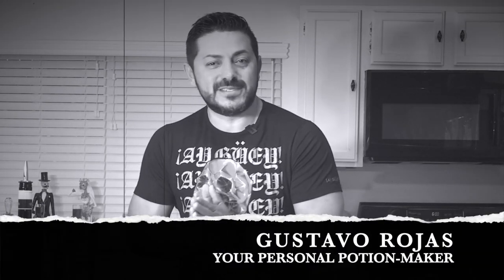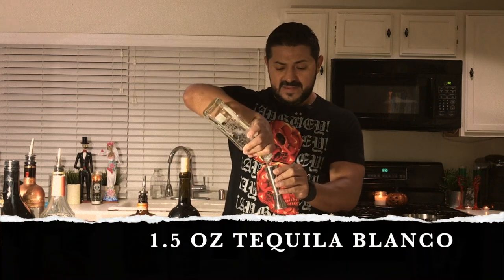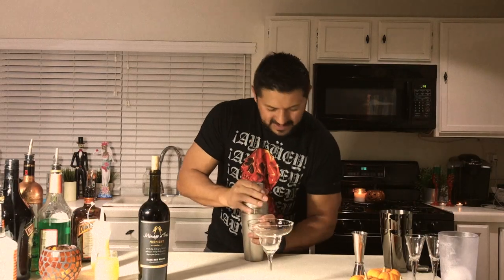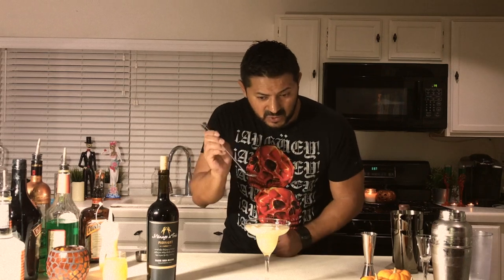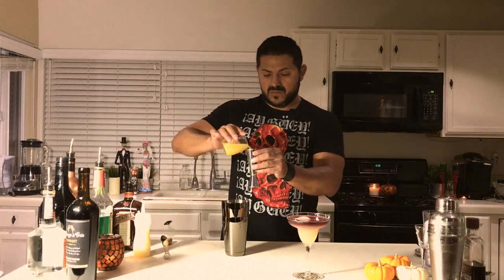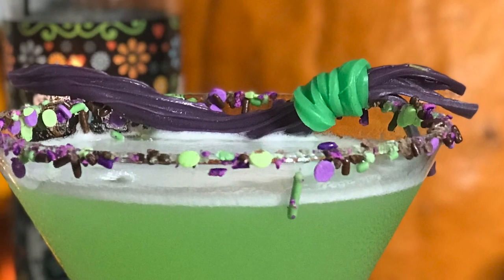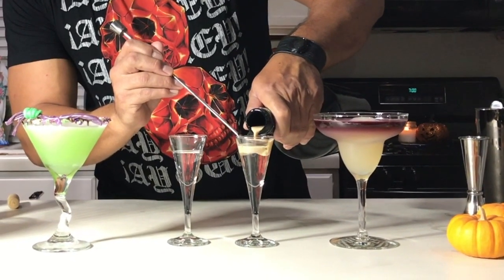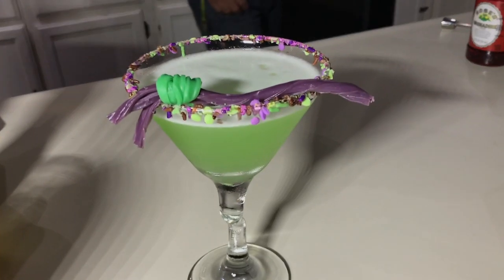HALLOWEEN COCKTAILS (Part 2) || More easy Halloween drink recipes!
Our second installation of easy Halloween Cocktail Recipes

0:00 Introduction
0:24 Devil's Margarita
2:49 Witches Melt
4:21 Brain Hemorrhage shot

DEVIL'S MARGARITA: WHAT YOU NEED (PER COCKTAIL):
1 1/2oz Tequila Blanco
1/2 oz Agave nectar
½ oz Cointreau
2 oz Lime juice
1 oz Red Wine

HOW TO MAKE IT:

Add Tequila, lime and the agave nectar In a cocktail shaker,
Pour the mix in a Margarita glass with a baby ice sphere,
with the help of a bar spoon, layer the red wine on top
Rim of salt its optional

WITCH'S MELT: WHAT YOU NEED (PER COCKTAIL):

1.5 oz Vodka
1 oz Melon Liquer
2 oz Pineapple Juice

Add all ingredients to shaker
Add ice and shake
Pour drink ad garnish

BRAIN HEMORRHAGE: WHAT YOU NEED (PER COCKTAIL):

Peach Schnapps
Baileys
Grenadine

HOW TO MAKE IT: Add blackberries to shaker and muddle

Fill to 3/4 of the shot glass with Peach Schnaps
With a bar spoon, layer to the top with Bailey's
Add a spoonful of Grenadine

In my bar – recommended equipment:
Cocktail Shaker
Cocktail Shaker set (12-piece)
Cocktail Shaker set (23-piece)
Hawthorn Cocktail Strainer
Top Shelf Cocktail Strainer
A Bar Above Julep Strainer
Hiware professional cocktail mixing glass
Stainless Steel Cocktail Picks

Ice molds: Sphere Ice Molds
Square Ice Molds
Mini Sphere Ice Molds

For tips, tricks and quick drink videos follow on Instagram: @YourBartenderGustavo Tag me for a chance to be featured!